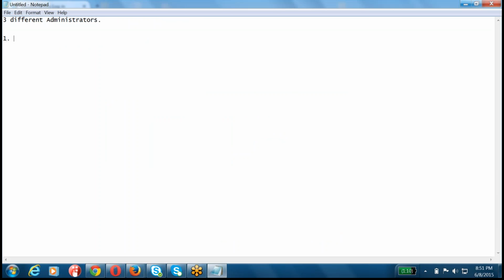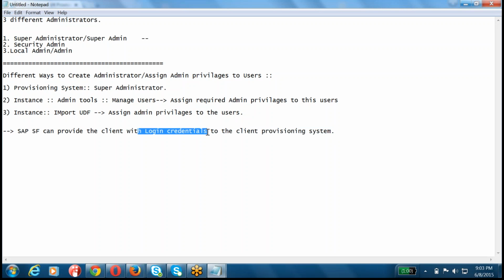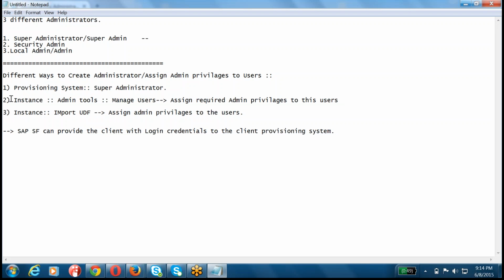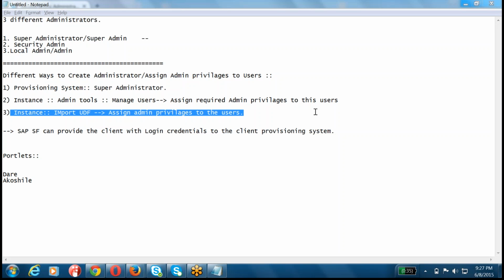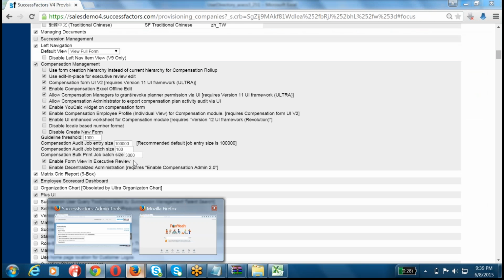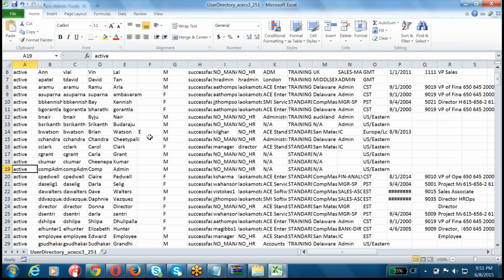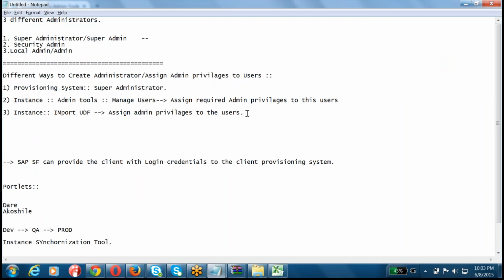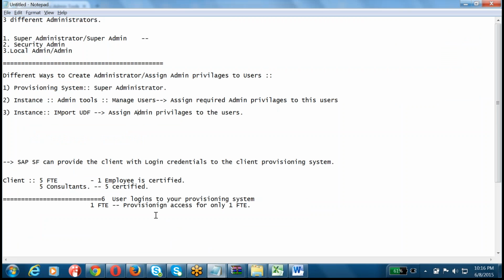2015 06 08 20 50 SAP Successfactors Online Training